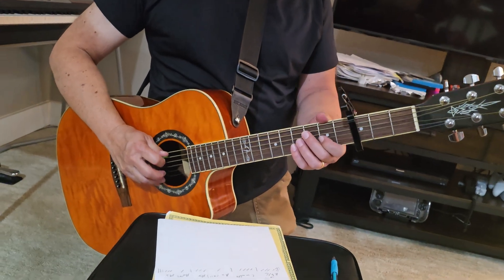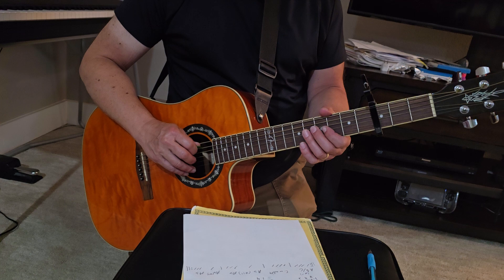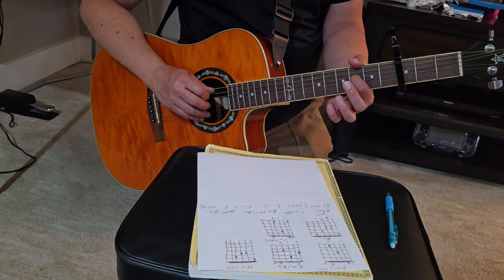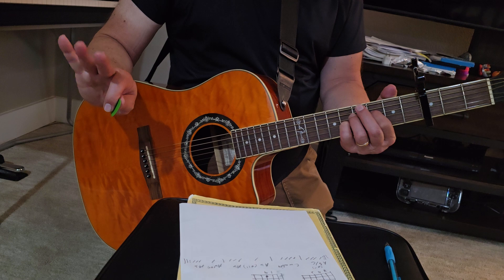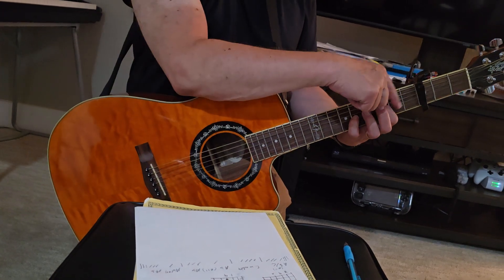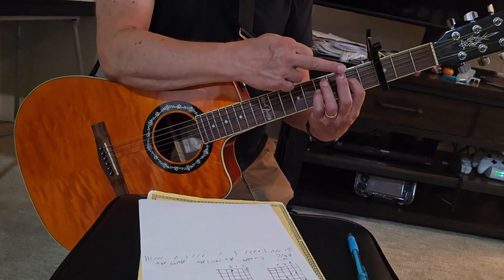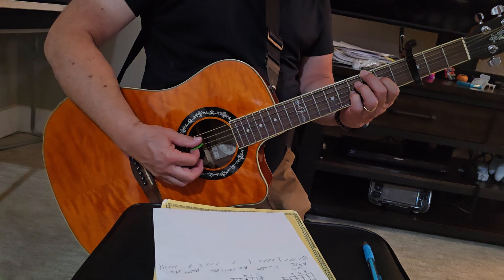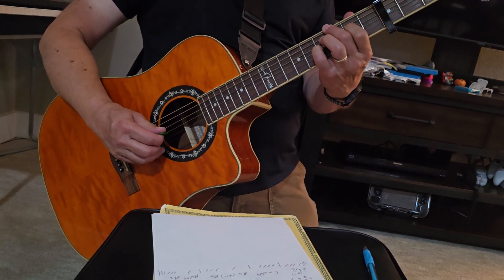To Be Alone With You part1